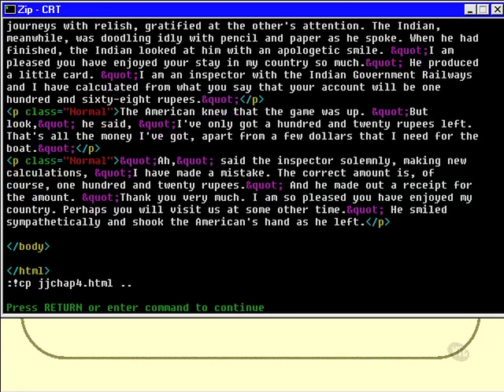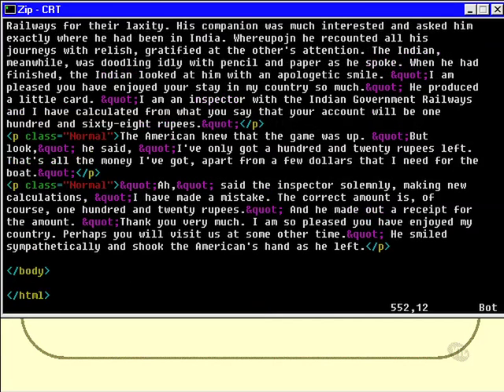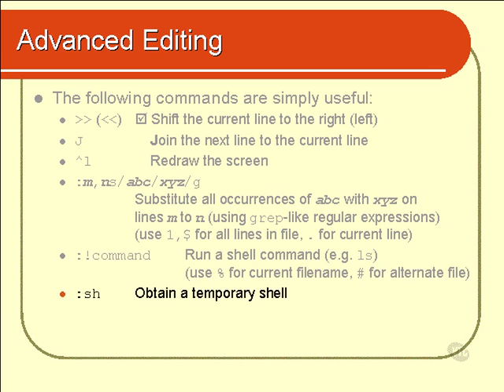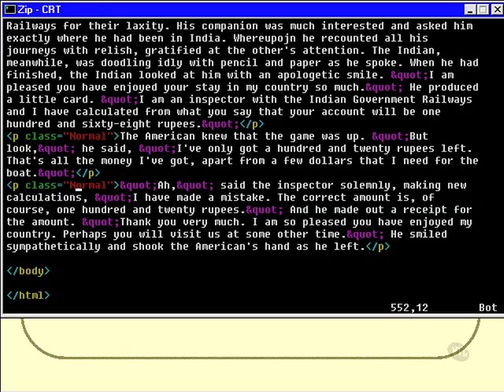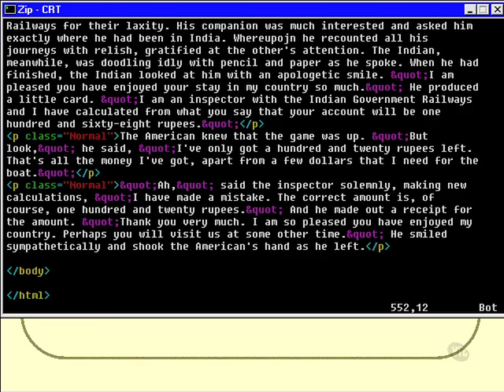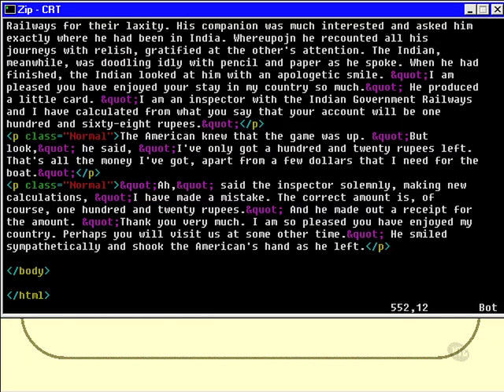VTC Player Unix Shell Fundamentals, Advanced Editing Pt 2